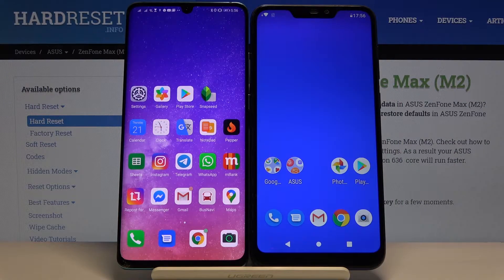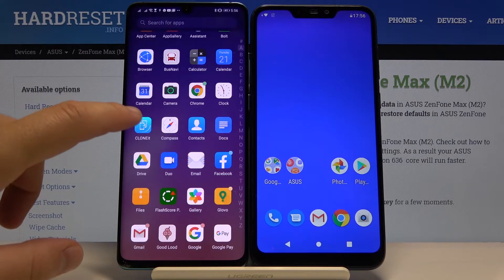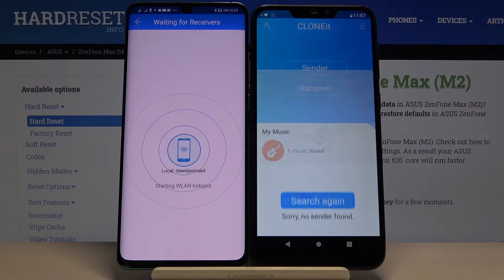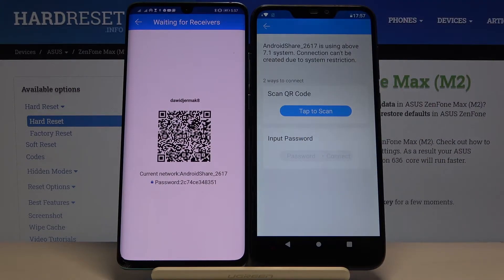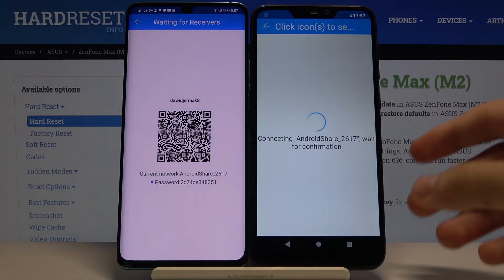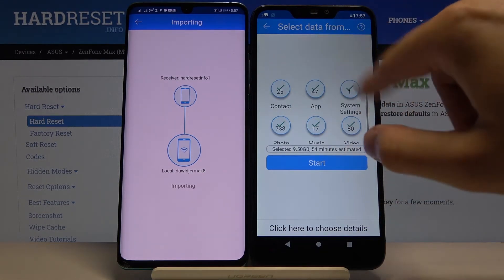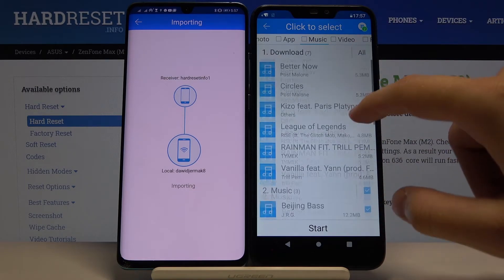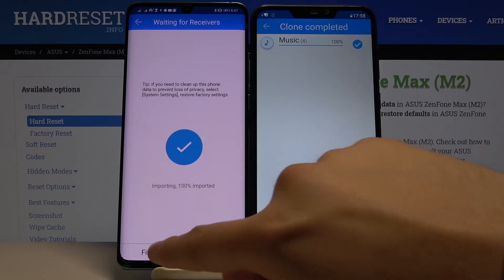Easy Way to Transfer Data from Asus ZenFone Max M2 to Android Phone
Learn more info about ASUS ZenFone Max M2:
Would you like to transfer data from any Android phone to your Asus ZenFone Max M2? Take a look at the above tutorial and find out how to do it within a few simple steps. Make sure that all your important data will be save on your Asus smartphone. Don’t waste your time and watch the above instruction video in order to quickly move data from Android device to Asus ZenFone Max M2.

How to transfer data to ASUS ZenFone Max M2? How to move data to ASUS ZenFone Max M2? How to transfer data from Android to ASUS ZenFone Max M2? How to move data from Android to ASUS ZenFone Max M2?